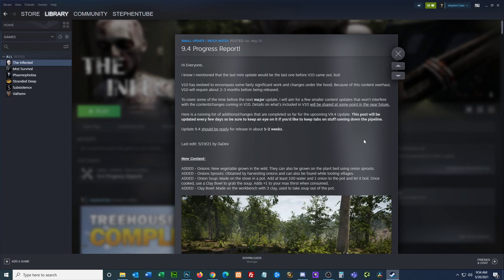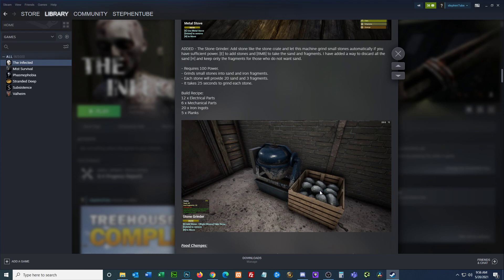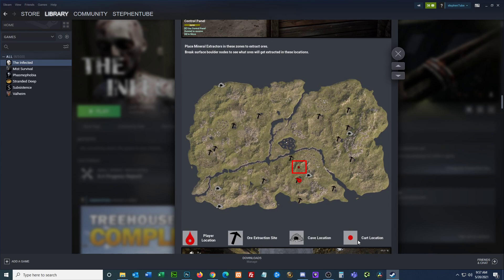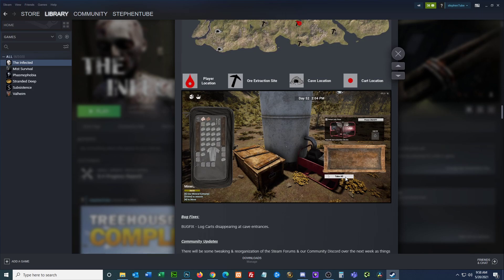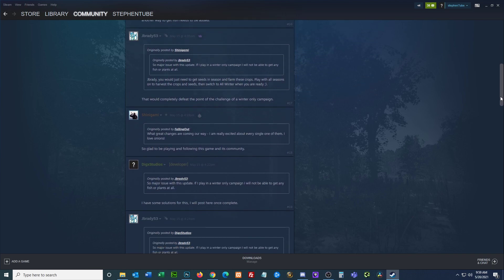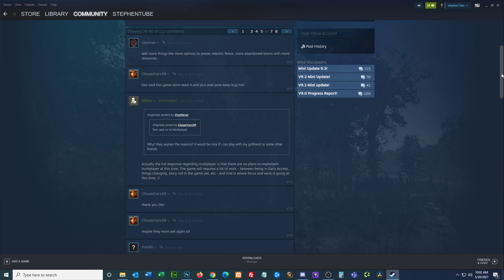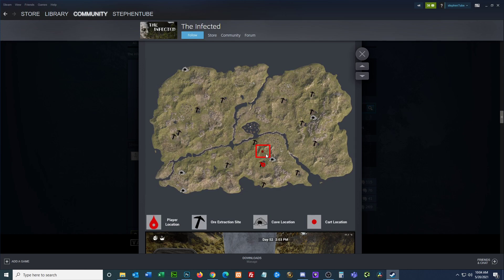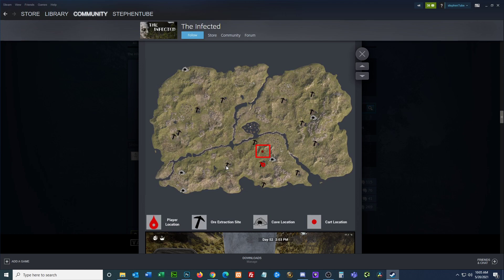The Infected 9.4 patch update | CART LOCATION ON MAP | Patch Notes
Patch update for The Infected 9.4 mini patch which may come out early - this weekend. Two new features added to patch 9.4 - a Stone Grinder which will grind stone into 20 sand and 3 iron fragments, which speeds up our productivity and frees us up to do other things. Requires 100 Power to run. 25 seconds to grind each stone.

Stone Grinder Build Recipe:
12 x Electrical Parts
6 x Mechanical Parts
20 x Iron Ingots
5 x Planks

And an icon showing where our cart is on the in-game map was added - no more losing where you left your cart.

To find out more, watch the video. Have a great day!